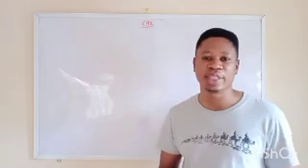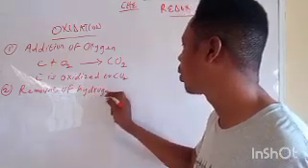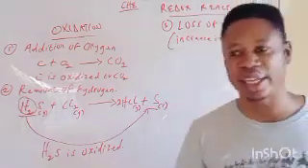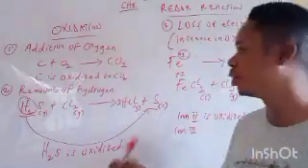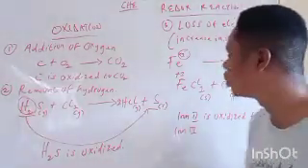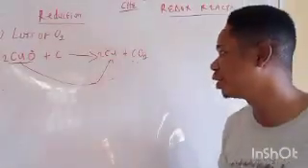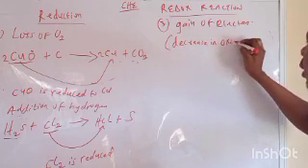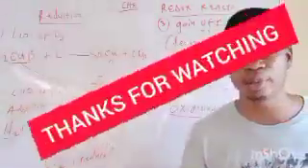chemistry made easy (redox)